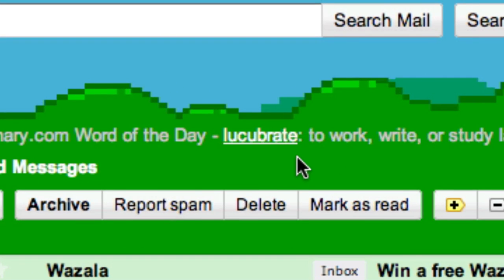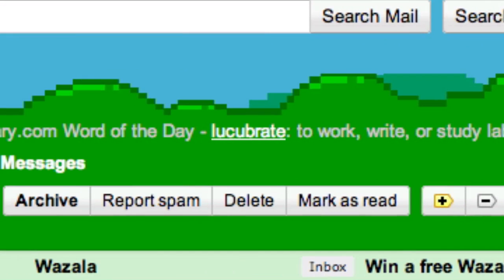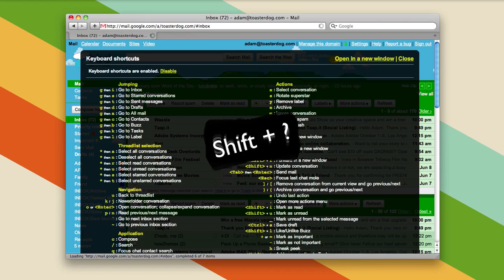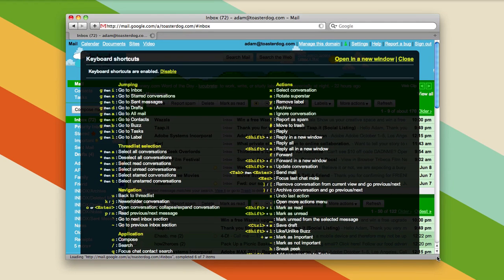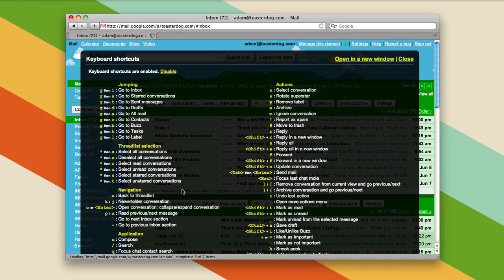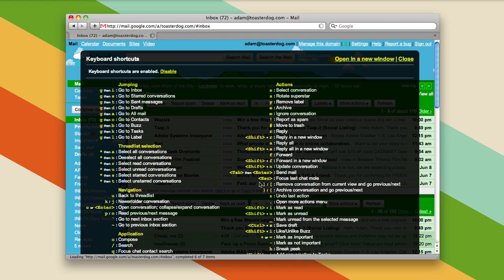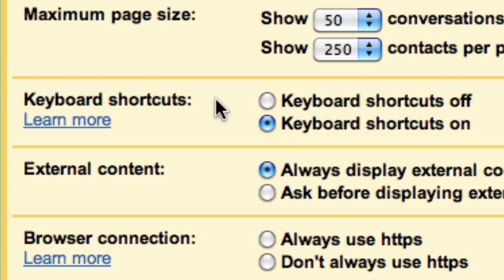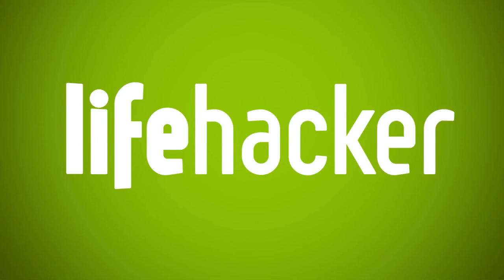Shortcut of the Day - How to Find Every Shortcut in Gmail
Want to know every shortcut in Gmail?  Press shift+? to see them all on your screen at once!!